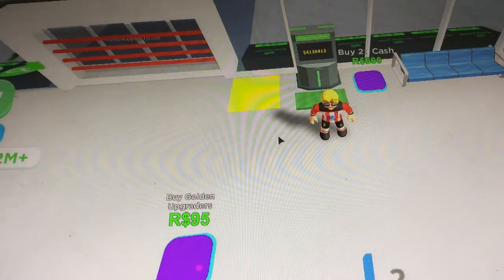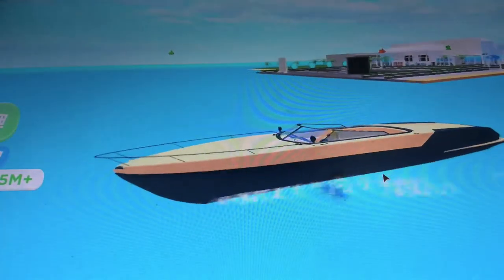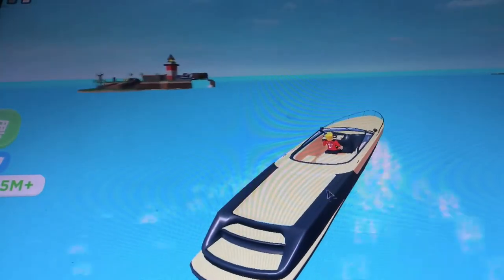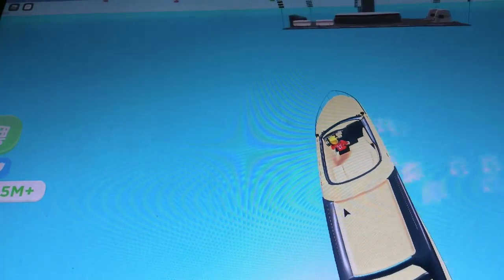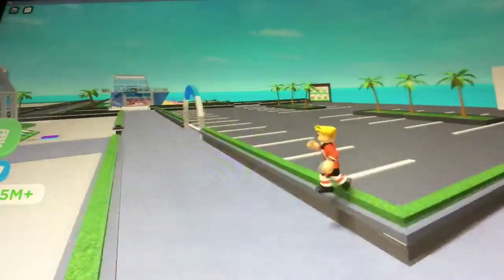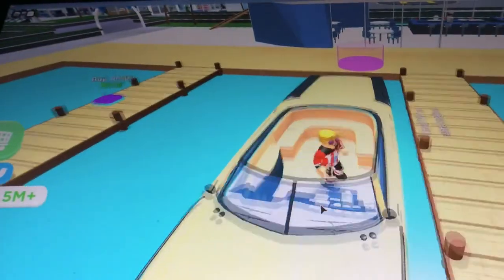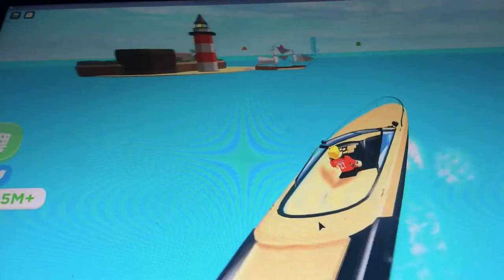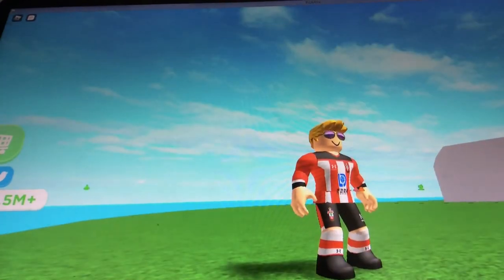Speed boat overview airport tycoon,roblox